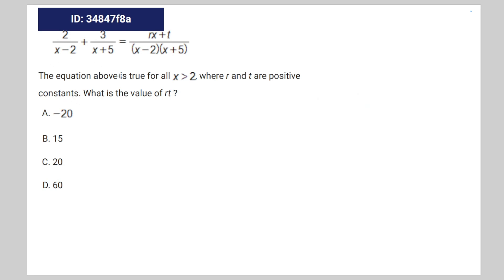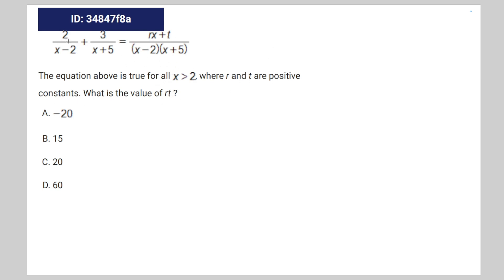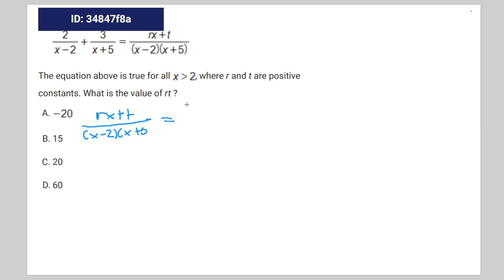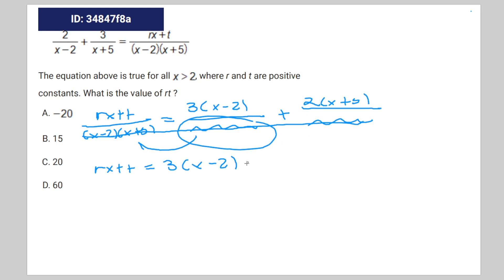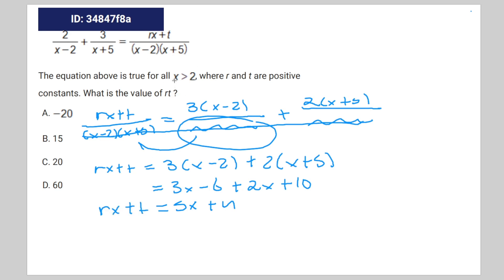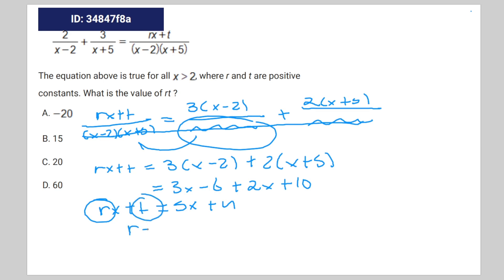[SAT Math] Question Bank 34847f8a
tag nonsense

34847f8a 34847f8a 34847f8a 34847f8a sat question bank

The equation above is true for all , where r and t are positive
constants. What is the value of rt ?
A.
B. 15
C. 20
D. 60